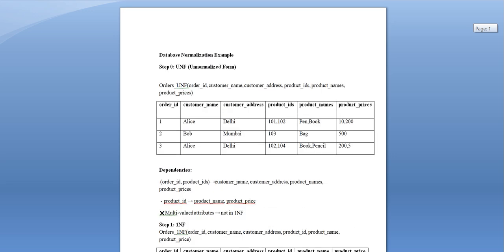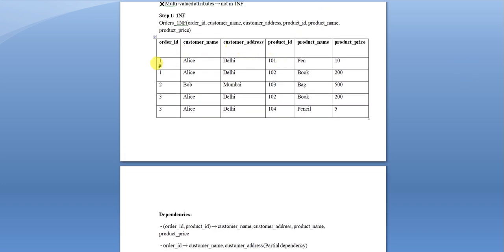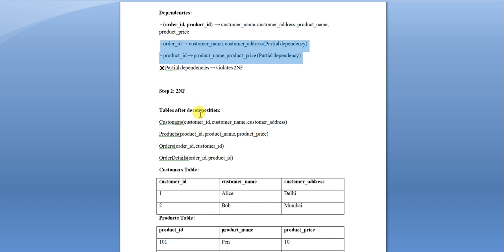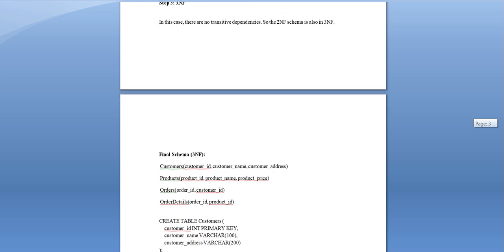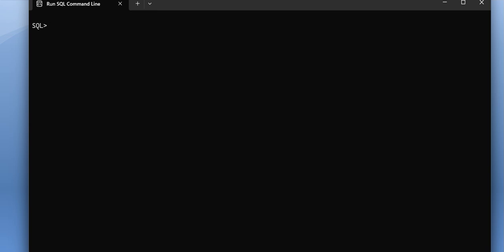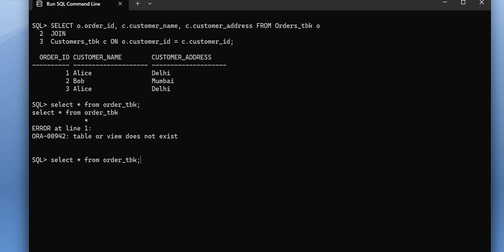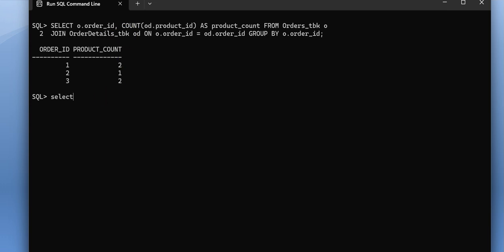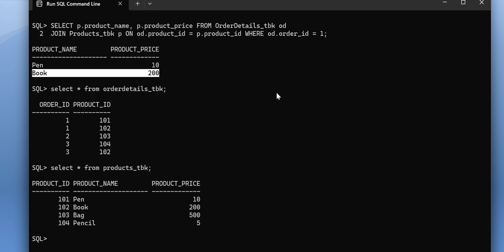Database Normalization Explained | 1NF to 3NF with SQL Example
Learn Database Normalization from scratch!
In this video, we cover 1NF, 2NF, and 3NF with a clear SQL example using an Orders database.
✅ Understand functional dependencies
✅ See step-by-step normalization
✅ Learn to create SQL tables and insert data
✅ Run queries to fetch customer, order, and product info

Sample SQL included:
- CREATE TABLE statements
- INSERT data examples
- SELECT, JOIN, and aggregate queries

Perfect for students, beginners, and developers who want to understand database design.

Chapters:
0:00 Introduction
1:15 What is Database Normalization?
3:20 1NF Example
6:50 2NF Example
10:10 3NF Example
13:00 SQL Implementation
16:30 Sample Queries
20:00 Summary